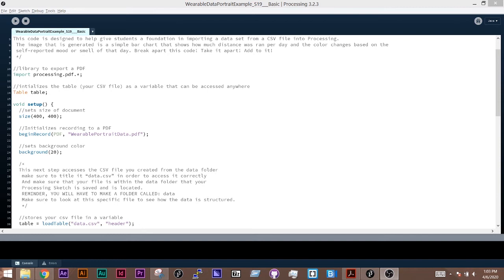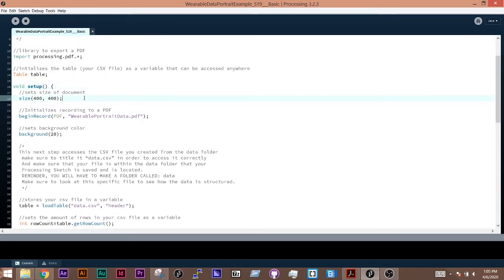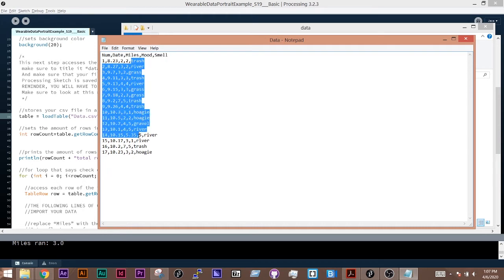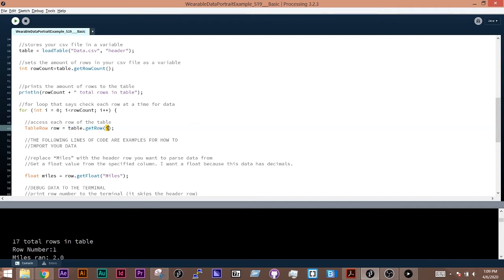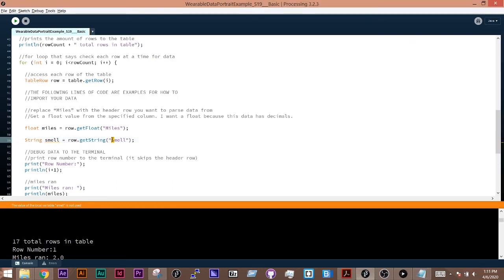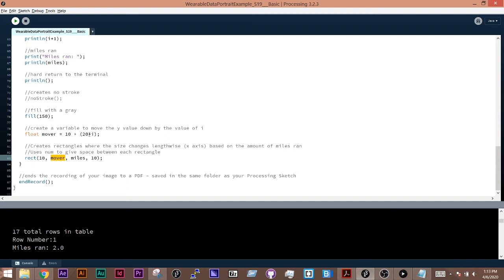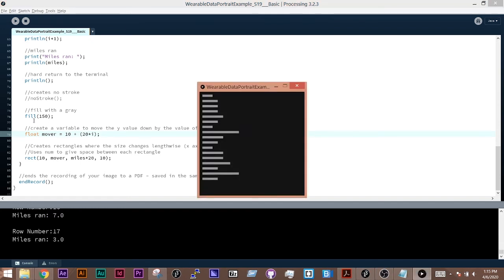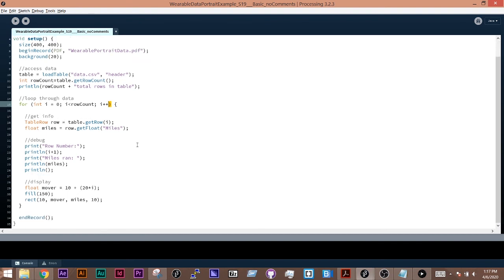Processing - Data Portrait Template File